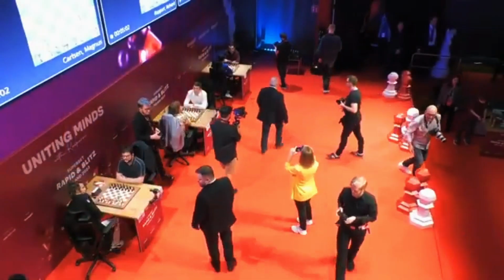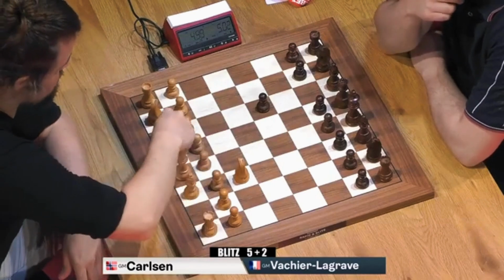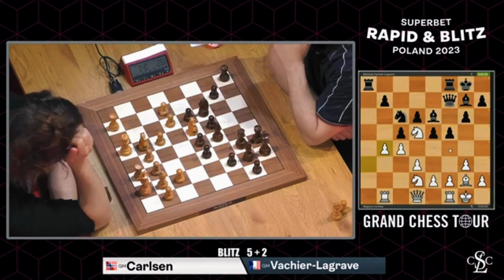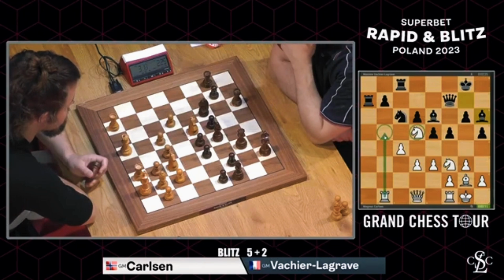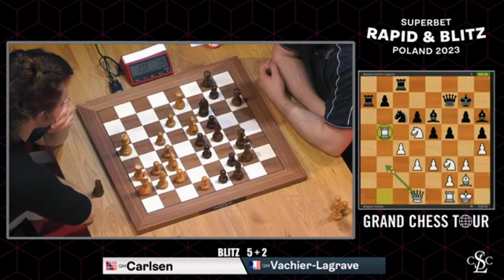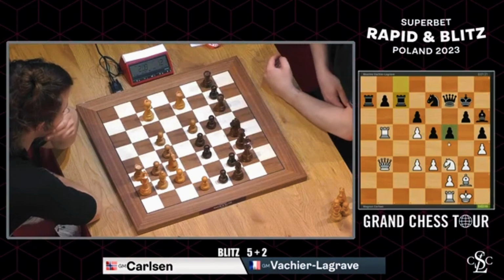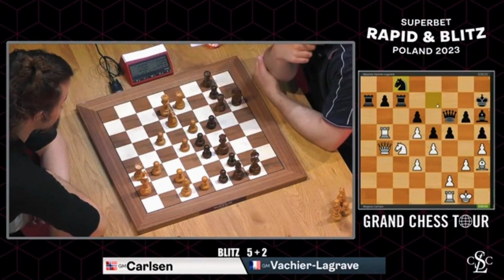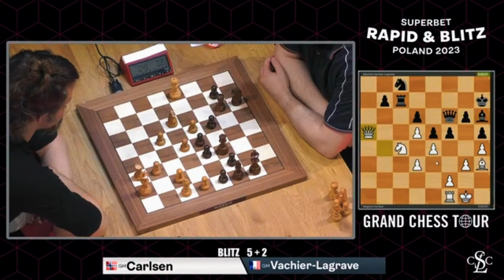Garry Kasparov Makes the First Move After Magnus Came Late 🔥🤯 !!